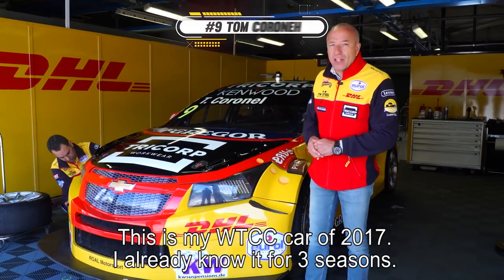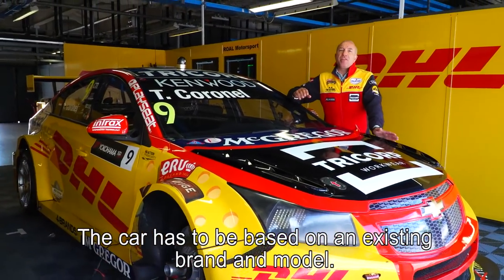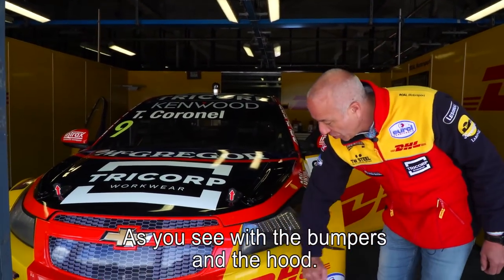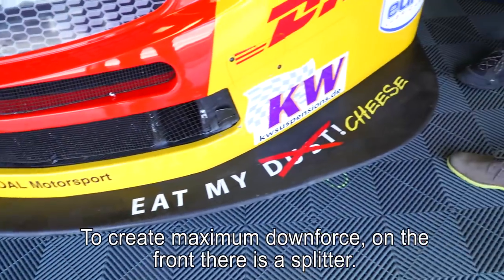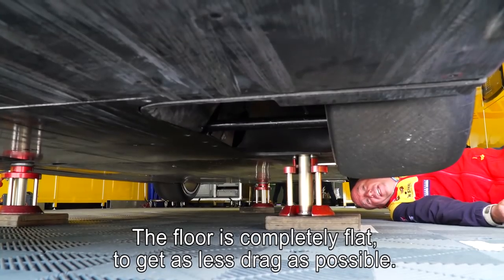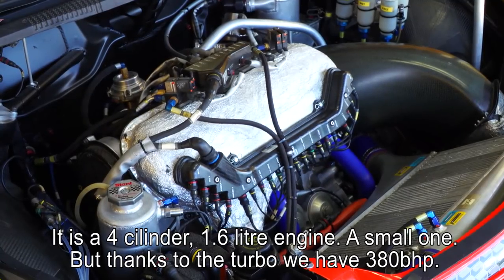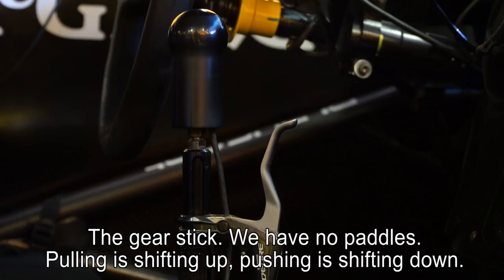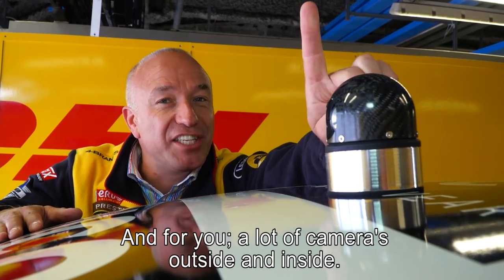TC1 WTCC racecar explained by Tom Coronel in Monza Italy 2017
Chevrolet TC1 WTCC racecar explained by Tom Coronel in Monza Italy 2017